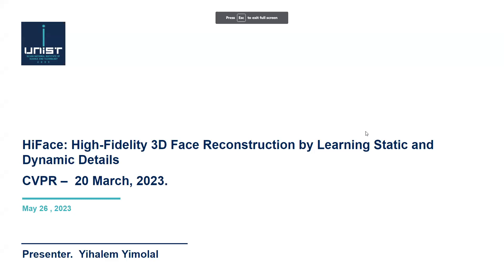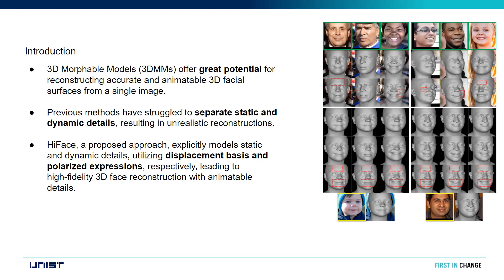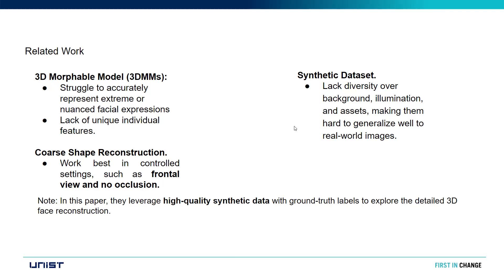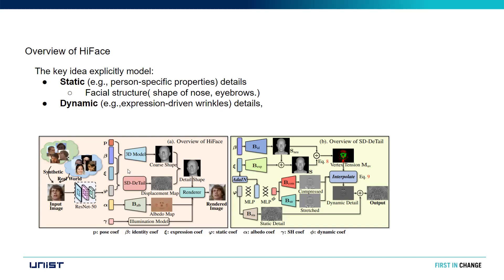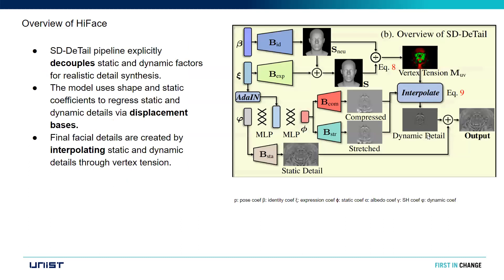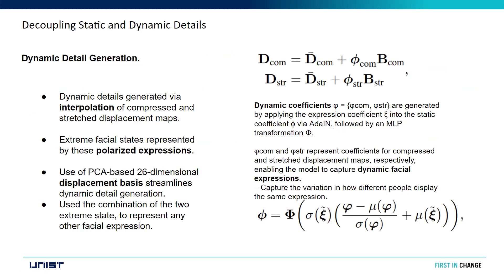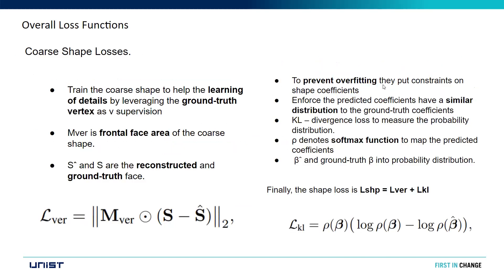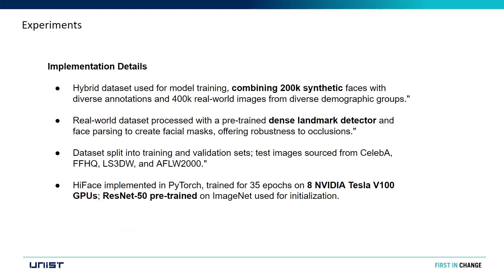HiFace High Fidelity 3D Face Reconstruction by Learning Static and Dynamic Details, CVPR 2023 (Eng)